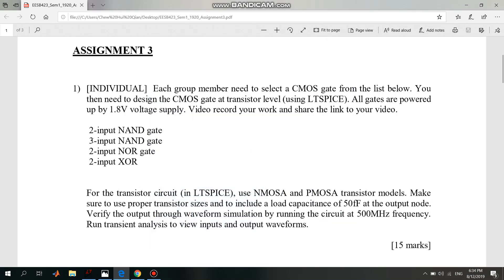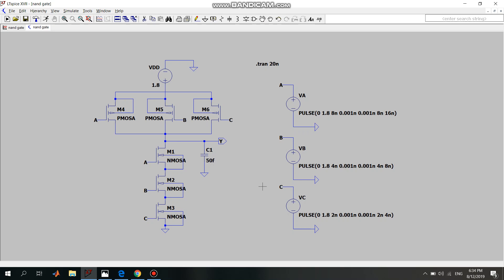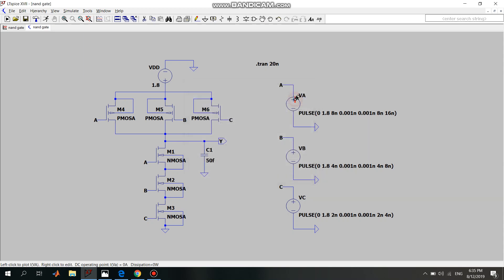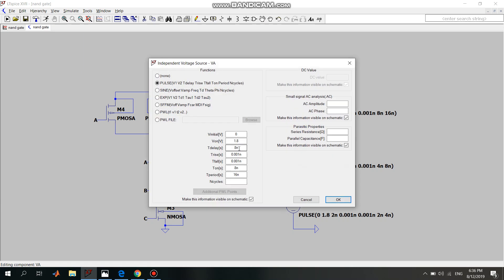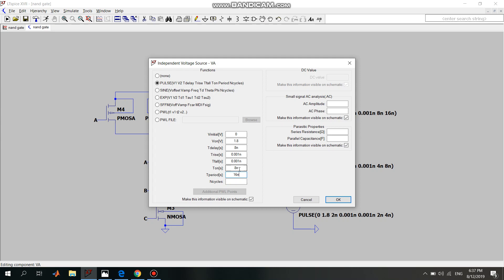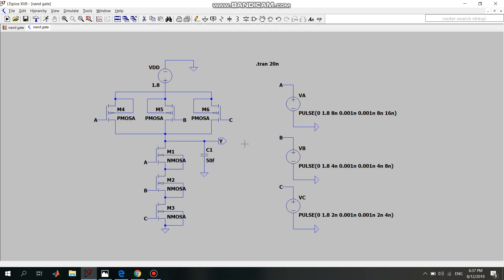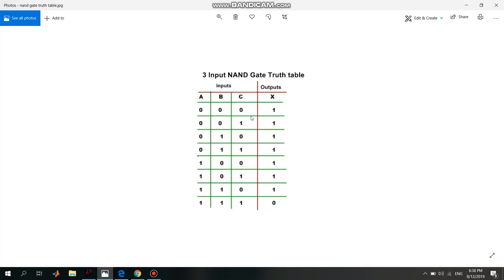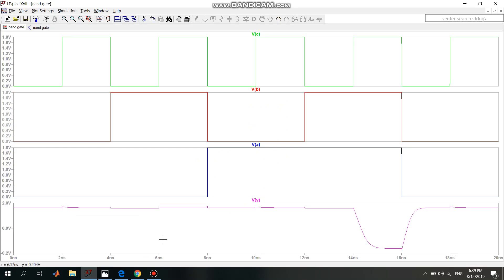VLSI 3-input NAND gate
CHEW HUI QIAN - EE0100469